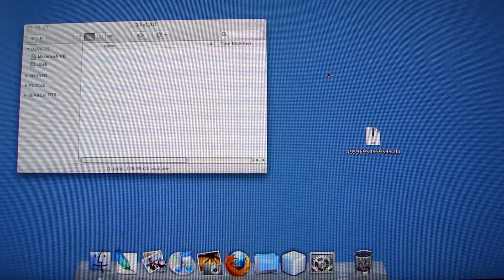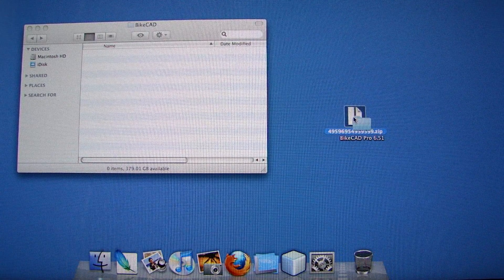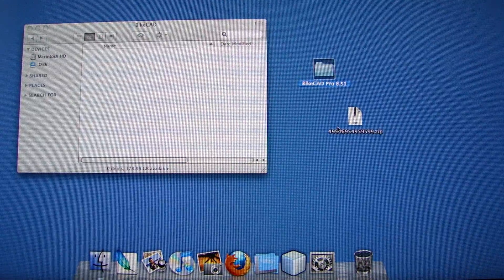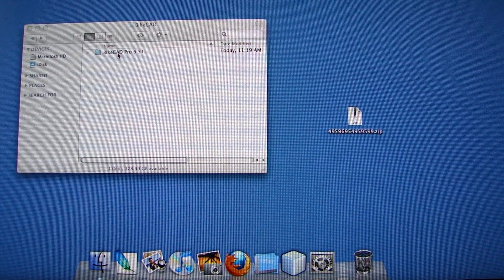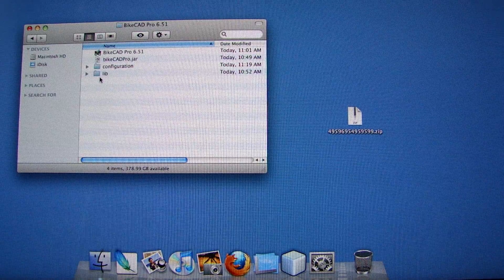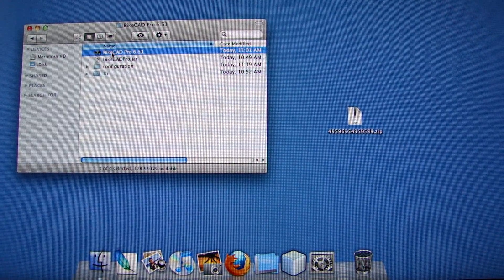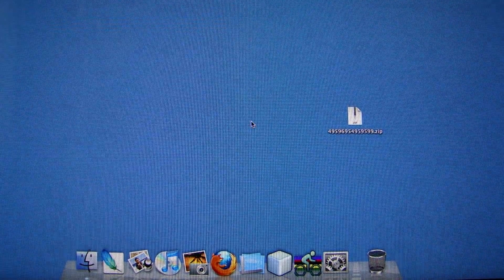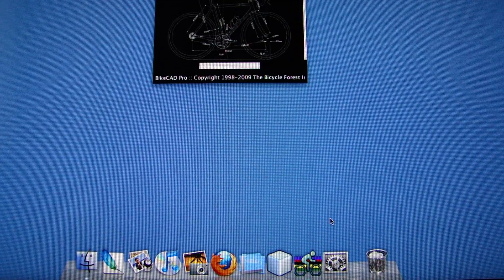Installing BikeCAD Pro on a Mac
How to install BikeCAD Pro on a Mac.  The process is very simple.

The only step not mentioned in this video is that you may need to use the Software Update feature (available on the Apple menu) to check that you have the most up-to-date version of Java for your Mac.